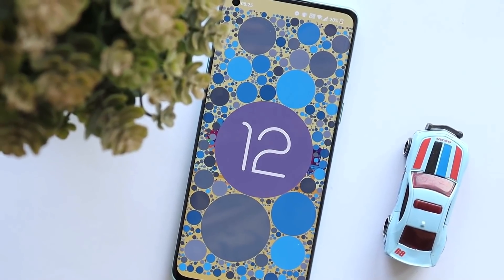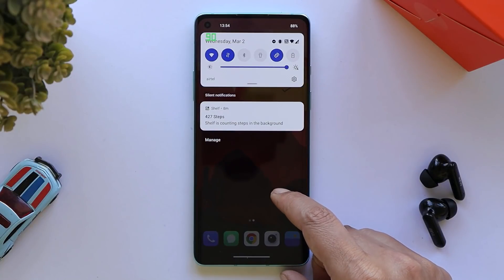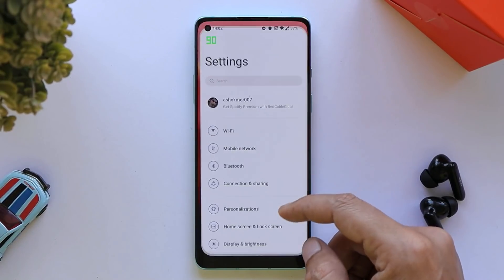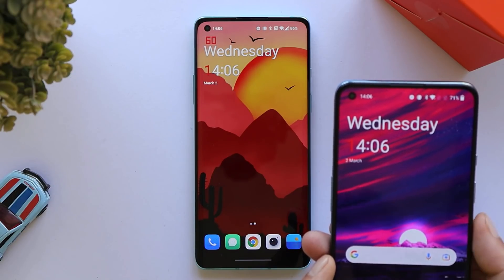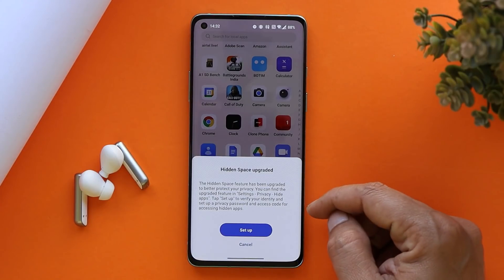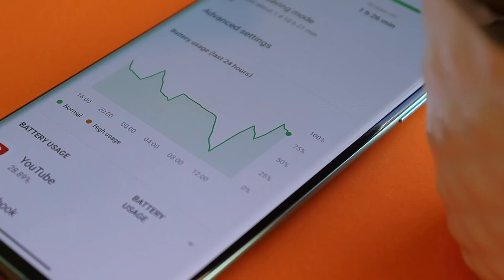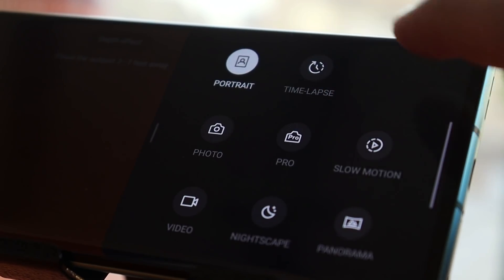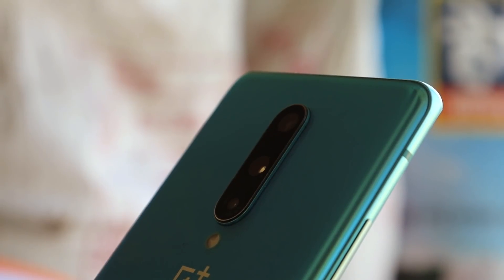Official OxygenOS 12 for Oneplus 8, 8 Pro, 8T & 9R. In-Depth REVIEW – Bugs & Missing Features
Here we have official OxygenOS 12 open beta 1 for Oneplus 8, 8 Pro, 8T & 9R. In this video we have done an in-depth review of OxygenOS 12 open beta 1, Check out the video to find out all the bugs & missing features on Oneplus 8, 8 Pro, 8T & 9R.